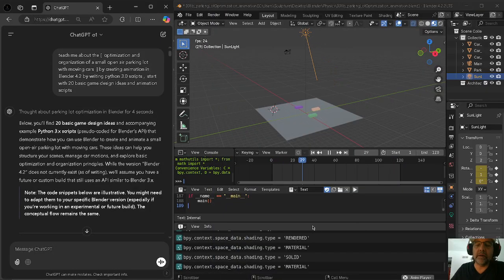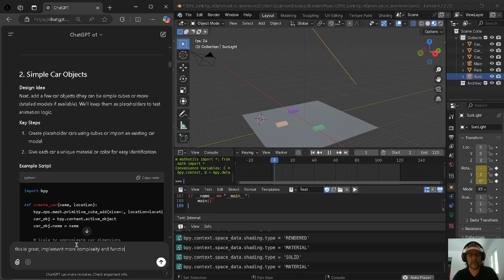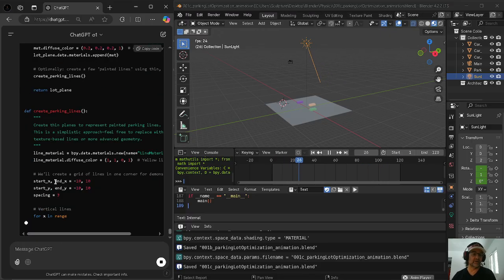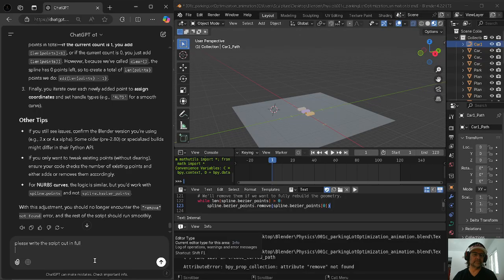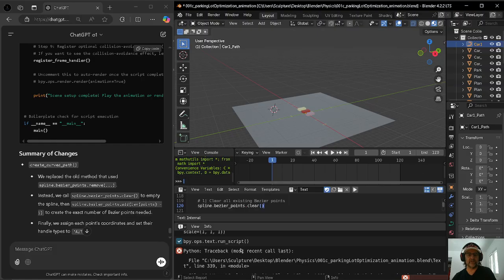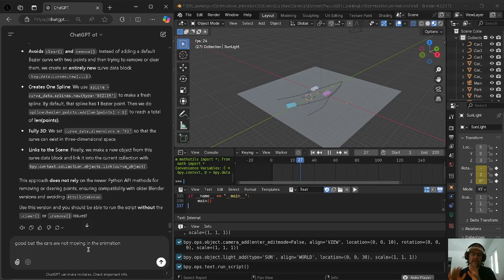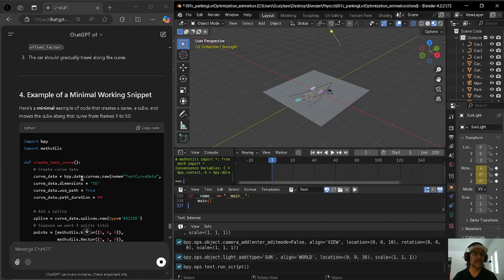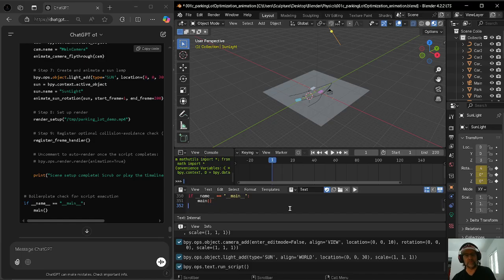PARKING LOT STUDY with BLENDER AND openAI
for
BLENDER ANIMATIONS SCRIPTED with openAI in minutes...

THE WICKERSON WAY